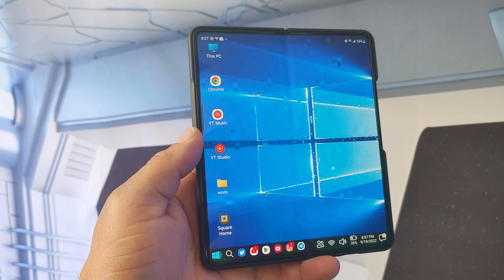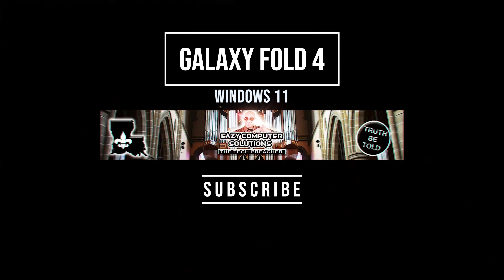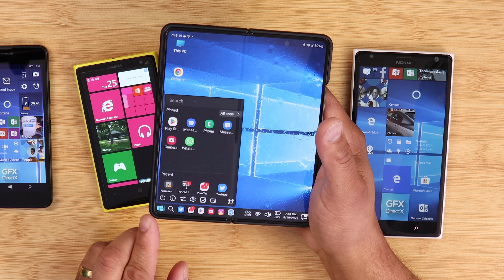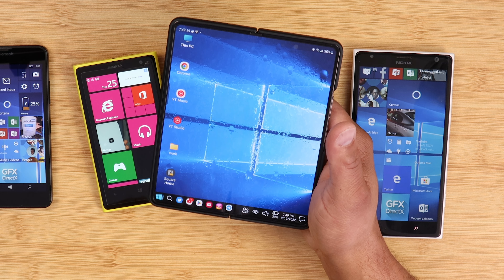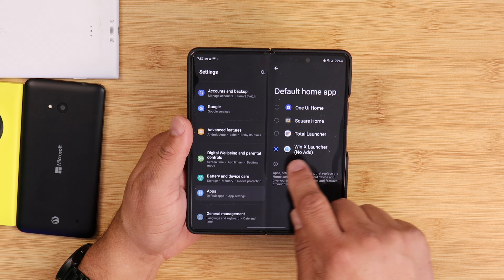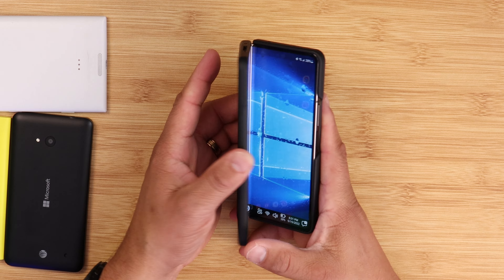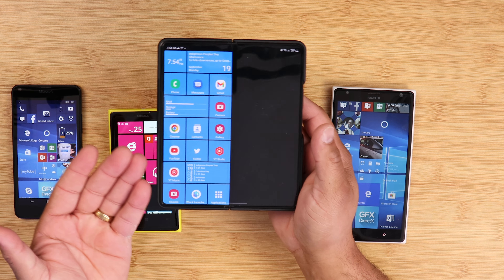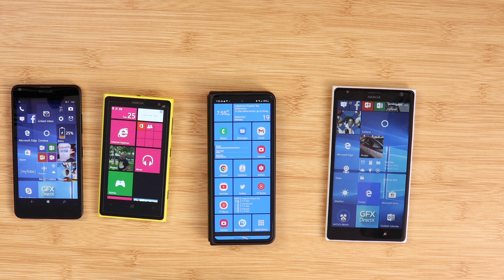Turn Galaxy Fold 4 To Windows 11 & Windows 8.1 Metro Plus Bixby Routine